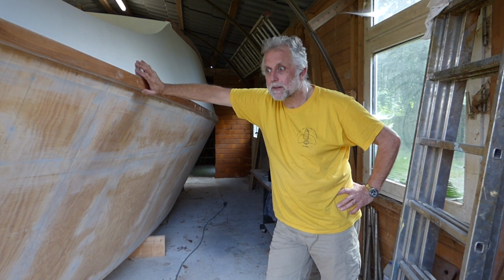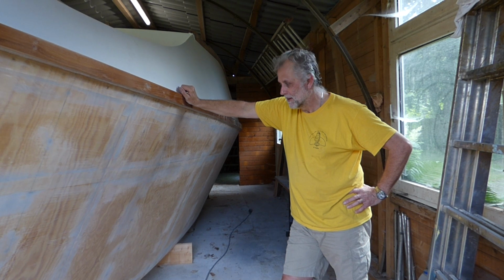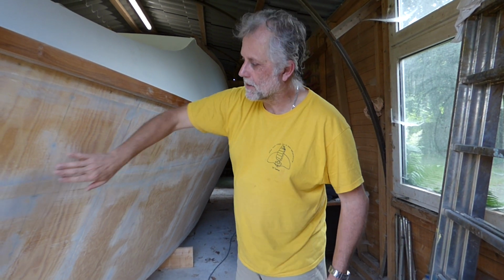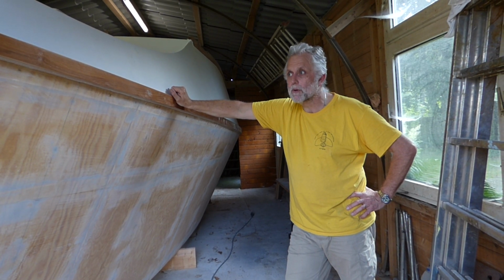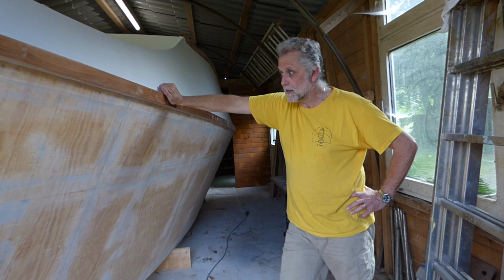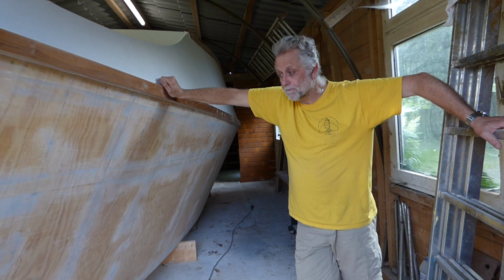SV Tapatya update 16.06.2020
Tony